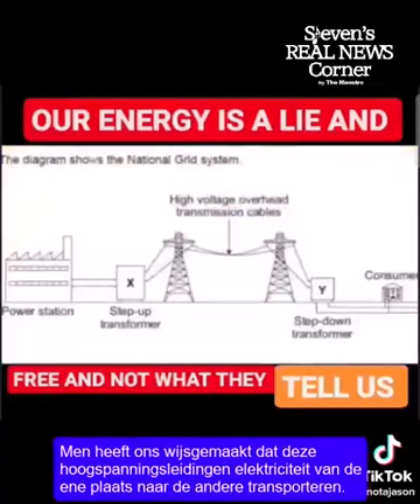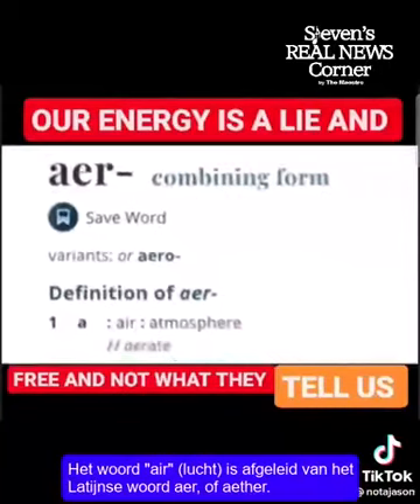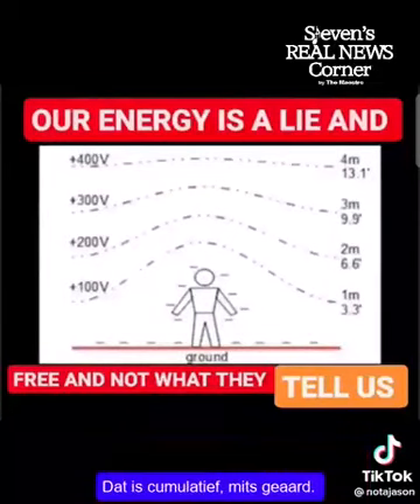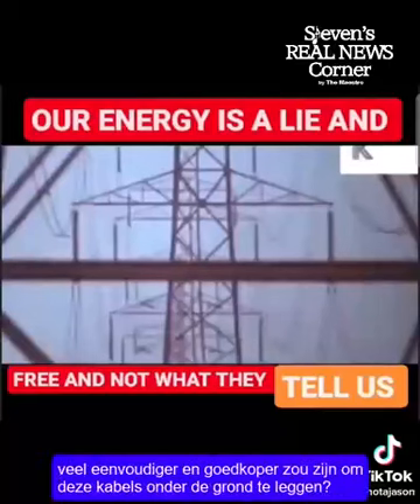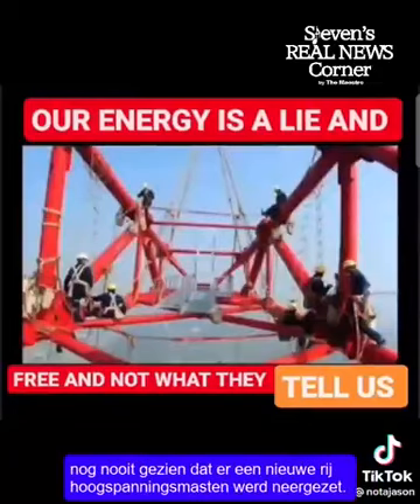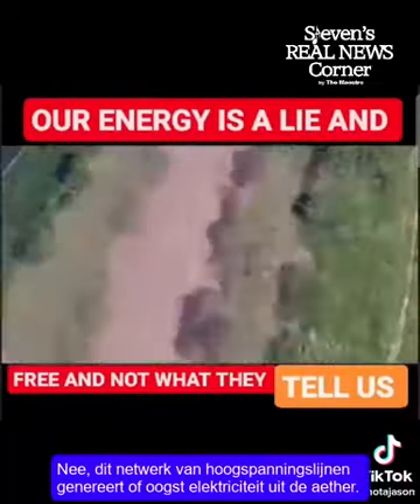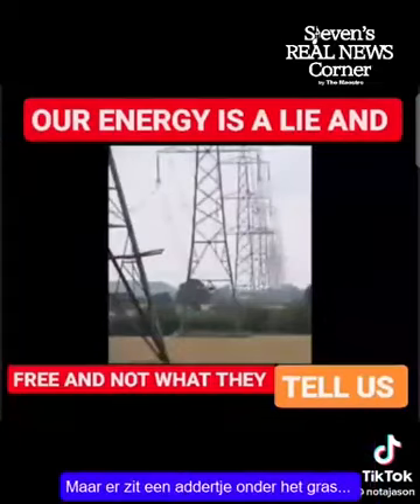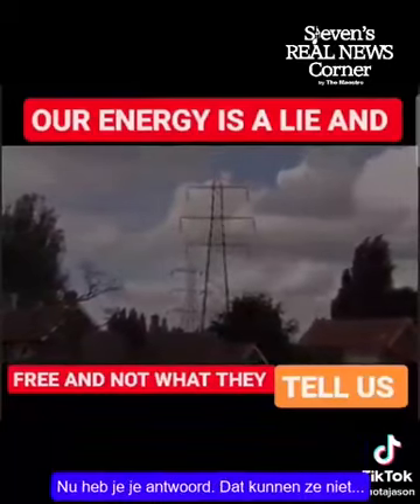The Electricity $cam⚡️